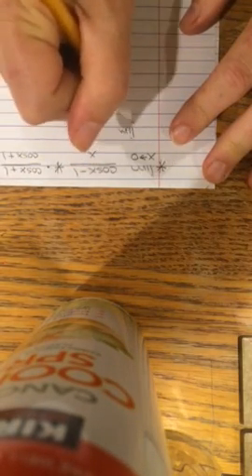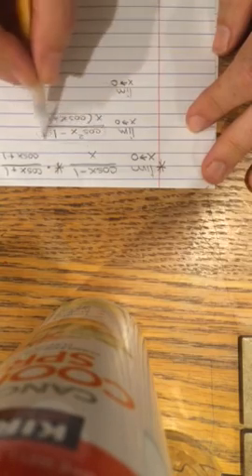Limits of Trig Functions